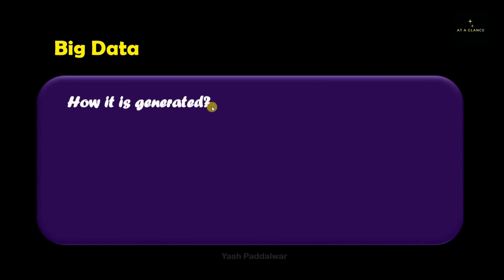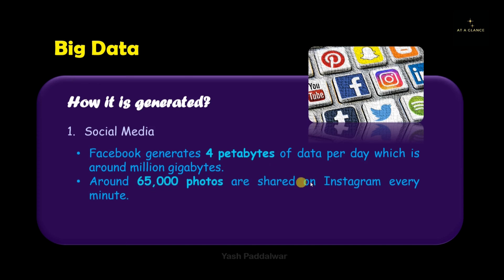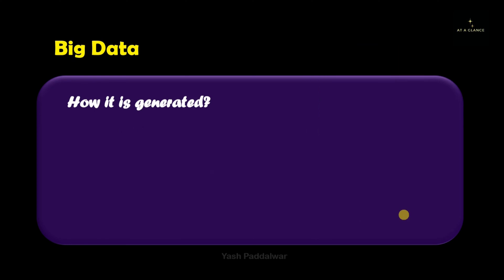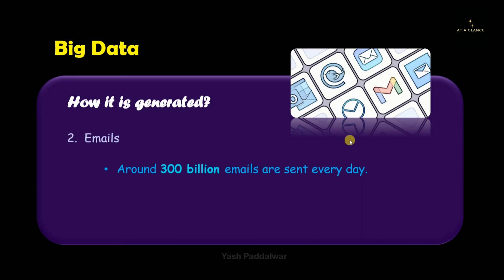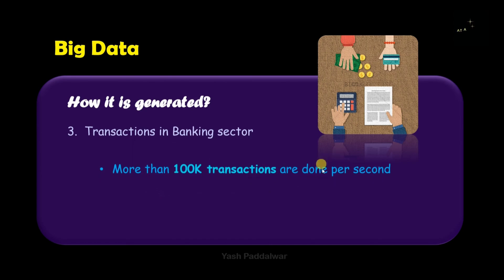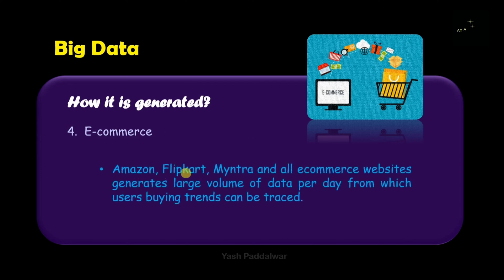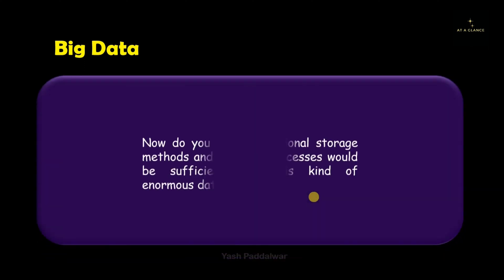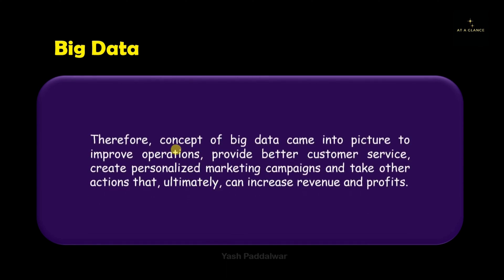Introduction to Big Data with it's Real-life examples | At A Glance!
Greetings People!
As said we are going to start Big Data Analytics Playlist and here is the first video of it.
This video covers the introduction of Big Data along with it's real-life examples and this is going to be very helpful for the students who are doing engineering and have a subject Big Data Analytics and also to the one who are starting career in big data analytics.
The video is a high-quality and informative, interesting video containing the logical story behind the foundation of the concept big data and the real life examples of that we can relate with our daily lives.